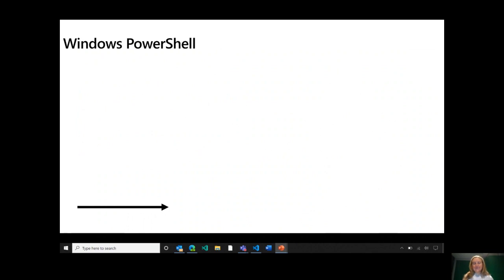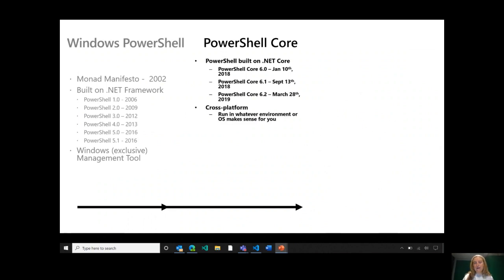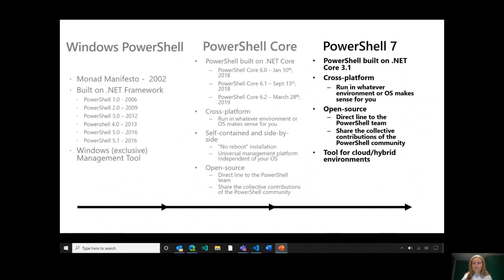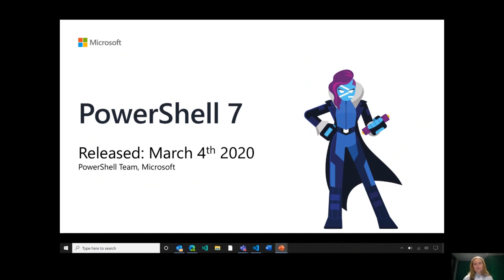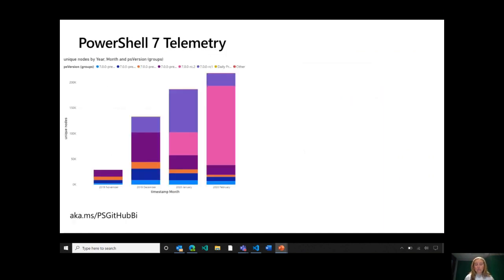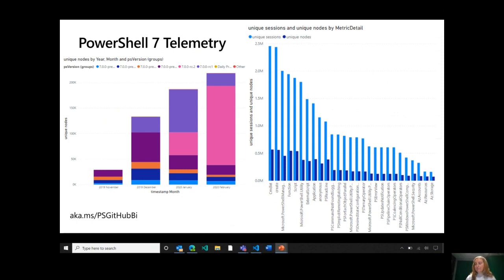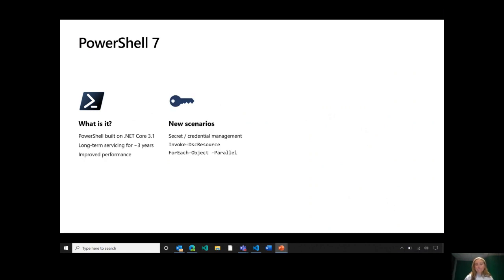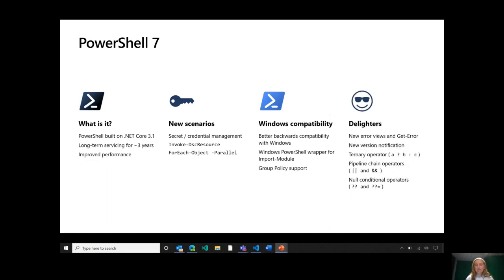Part 1 Intro and Telemetry